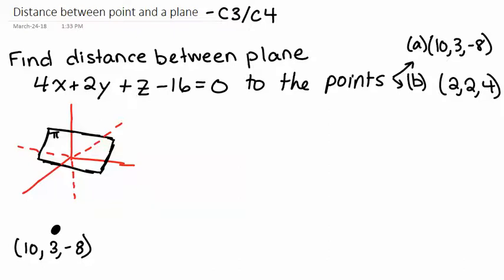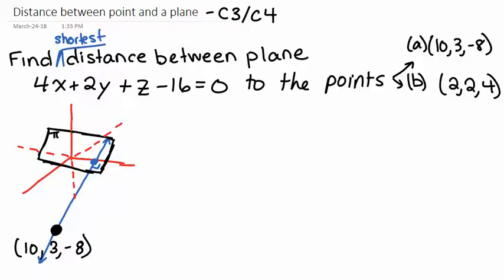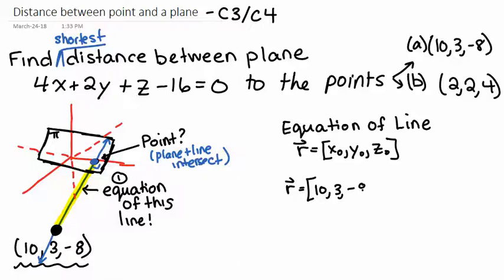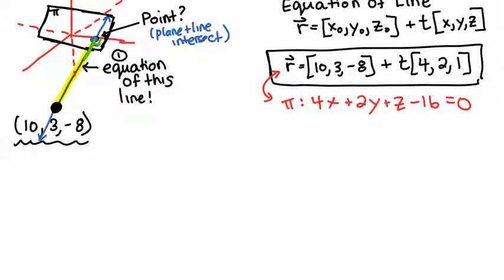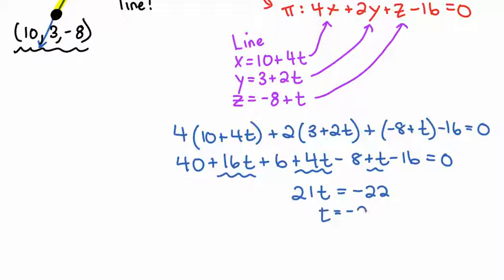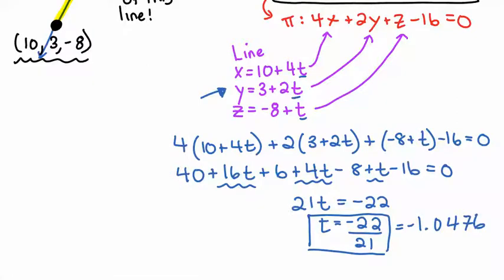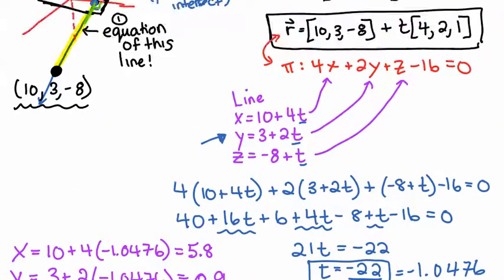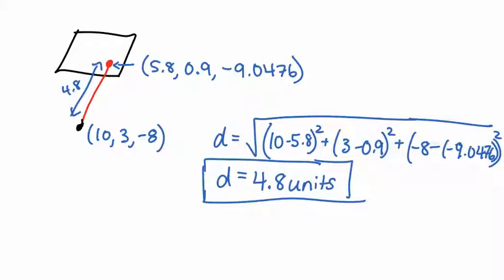Distance from a point to a line C3C4